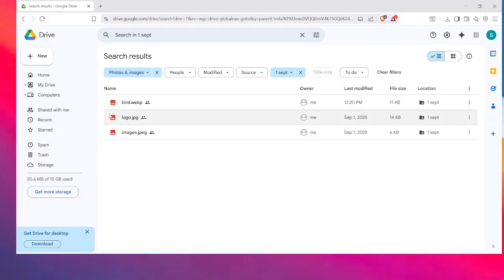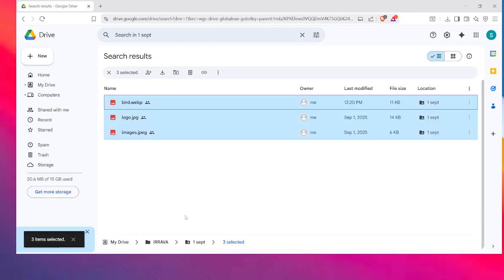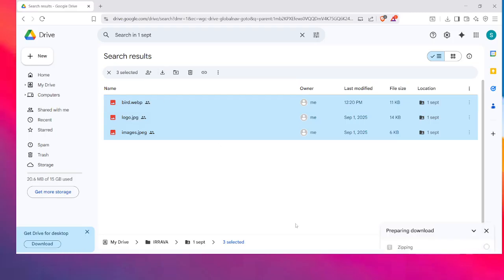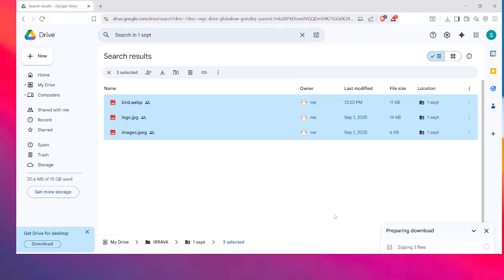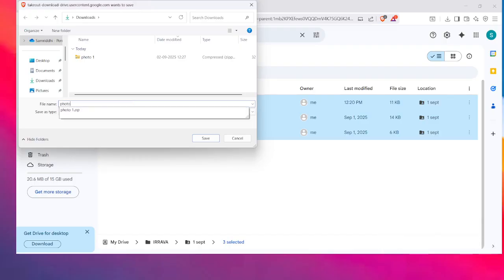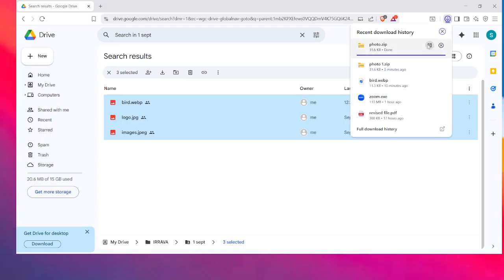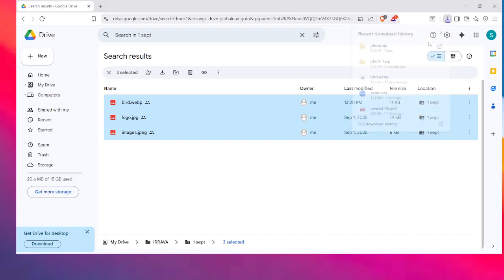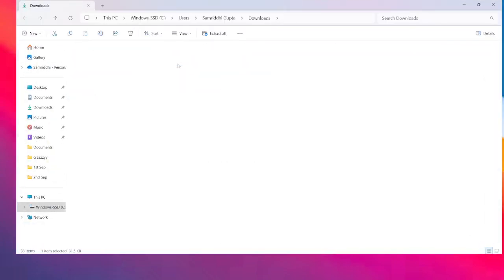How to Download All Photos from Google Drive 2025 | Step By Step Guide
Need to back up or transfer your pictures from Google Drive? 📸☁️ In this video How to Download All Photos from Google Drive 2025 | Step By Step Guide, I’ll show you the easiest ways to download multiple or all photos at once—on PC, Mac, and mobile devices. 🚀

🔍 What You’ll Learn in This Tutorial:
✅ How to download multiple photos at once from Google Drive
✅ How to download entire photo folders in ZIP format
✅ How to save Google Drive photos on mobile (Android & iOS)
✅ Using Google Takeout for bulk photo downloads
✅ Tips to manage storage and backups efficiently

🛠 Features Covered:

Download single & multiple photos quickly

Extract photos from ZIP files after download

Google Drive mobile app tricks 📱

Google Takeout for full backup

Easy methods for organizing downloaded photos

💼 Best For:

Students & professionals needing offline photo access 📂

Anyone switching devices or accounts 🔄

Content creators backing up media 🎥

Users running low on Google storage 🚨

🎓 Bonus Tips:
Use Google Takeout if you have a large photo library—it saves time and downloads all your images at once. ⏳